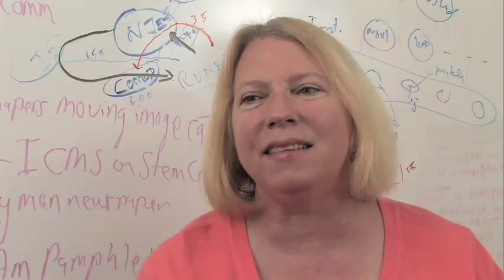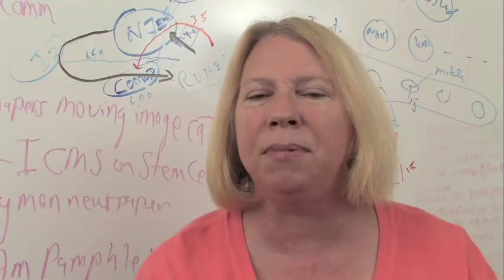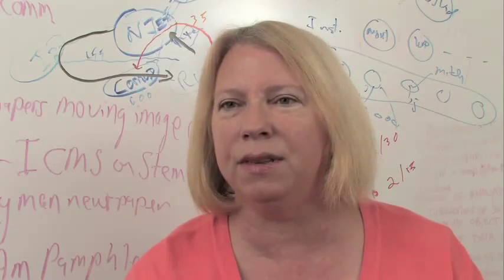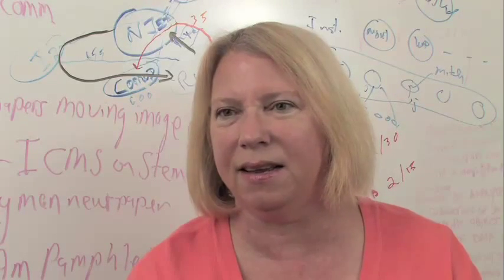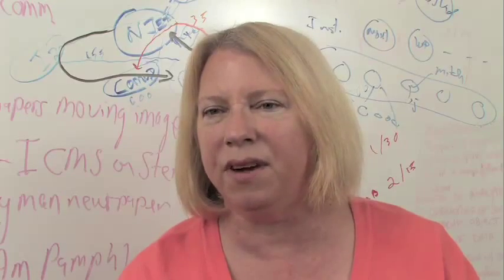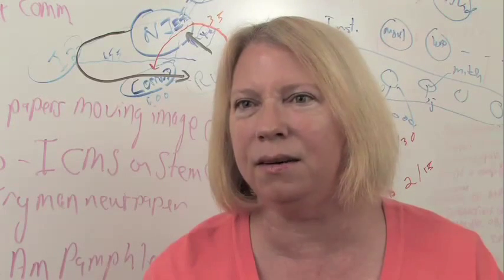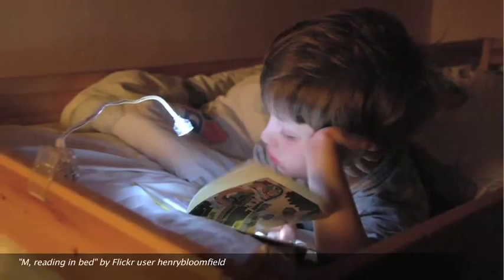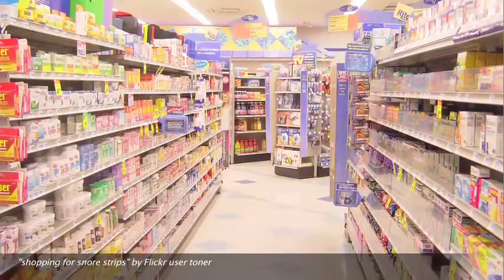Dr. Grace Agnew - Restrictions of Digital Rights Management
Dr. Grace Agnew discusses the basics of digital rights management and how it affects consumers and rights holders.

Grace Agnew is the Associate University Librarian for Digital Library Systems at Rutgers, the State University of New Jersey. She is the architect and principal investigator for the NSF-funded Moving Image Collections project, a union catalog and gateway of the world's moving image collections as well as the principal architect for the New Jersey Digital Highway a statewide digital repository of cultural and historical materials. She is the author or co-author of numerous articles and on metadata, digital video and digital rights management. She is the co-author of the book, Getting Mileage out of Metadata (ALA, 1999) and is currently authoring a book, Digital Rights Management, a Practical Guide for Libraries, for Chandos Press, a division of Oxford University Press (September 2005, forthcoming).